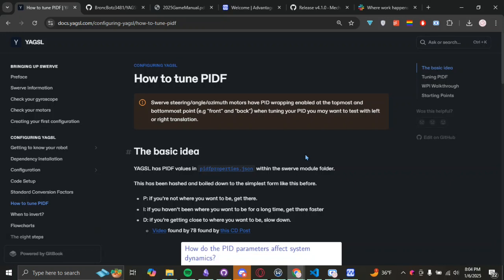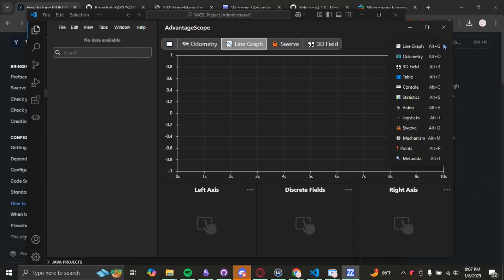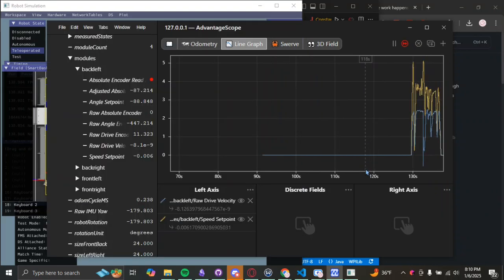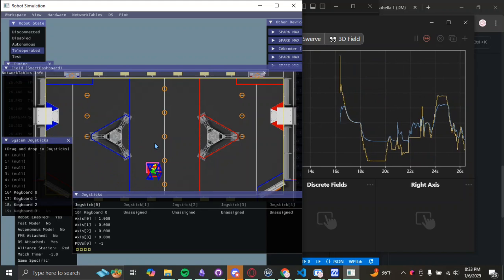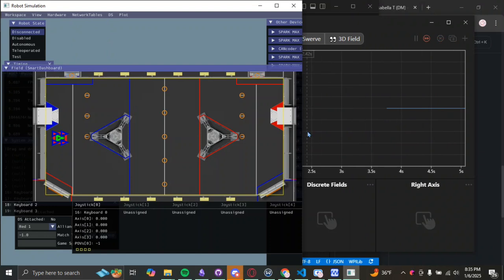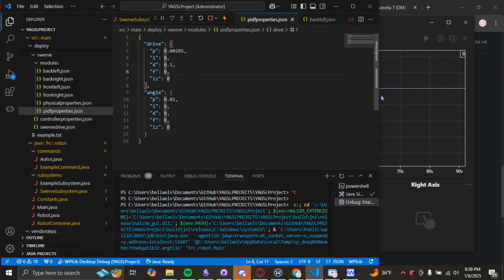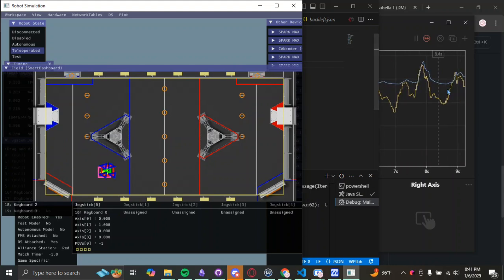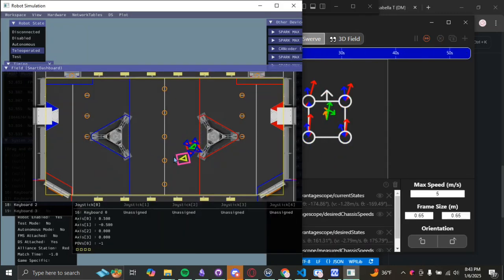Tuning PID in sims using YAGSL and AdvantageScope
Basic tutorial on how to start tuning PID with YAGSL, AdvantageScope, and Simulation